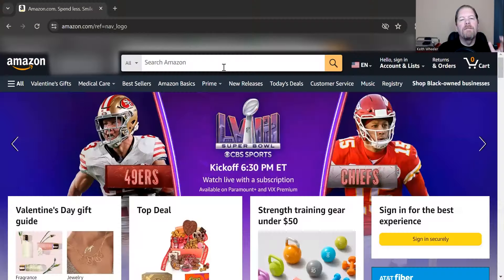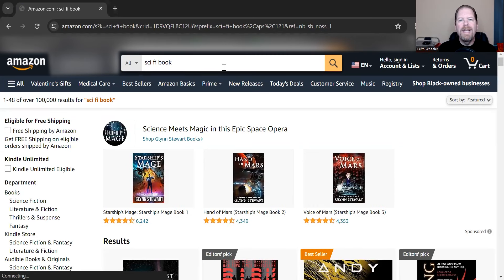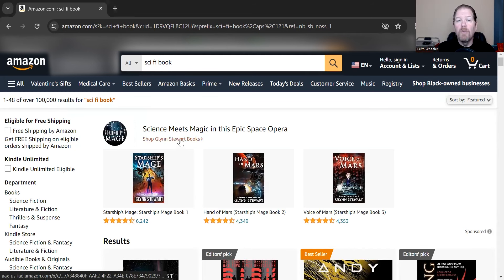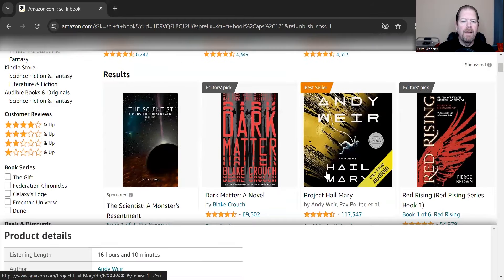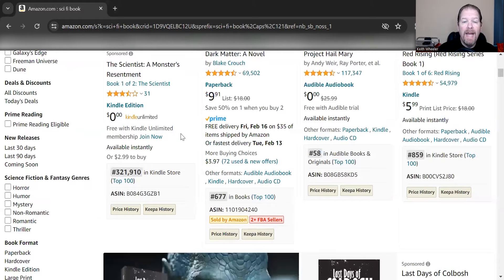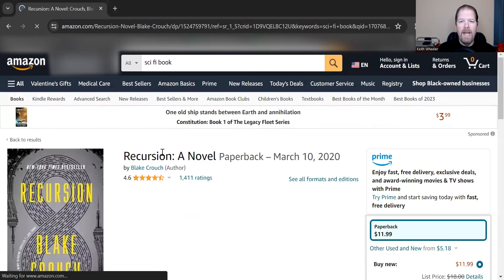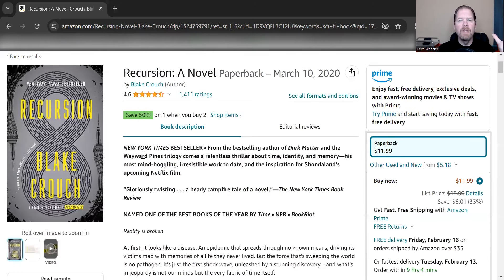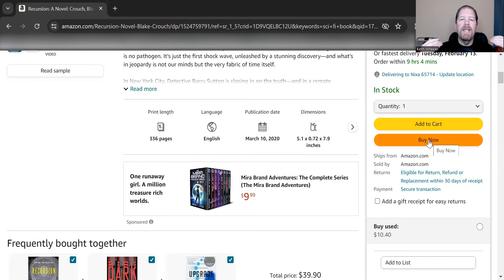How To Fix Your Amazon Ads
Here's How to fix your amazon ads:

Over the past few weeks I’ve walked you through how to choose, setup and optimize your amazon ads. But based on your comments and emails, there is one thing I didn’t really cover when it comes to amazon ads and that is how to fix your amazon ads.

What to do if you’re not getting impressions?
What if you’re getting impressions but little to no clicks?
Worse yet, what if you’re getting clicks but no sales?

So in today’s video I’m going to tell you how to fix your amazon ads.
And the good news is that ALL of the fixes are fairly easy to do.

So let’s get started:

Customer journey:
- They type into search
- Amazon Algorithm choses what ads to show
- Customer sees ads (impressions)
- Customer clicks on ads (clicks)
- Customer buys product (sales)

Q1 – What do I do if I have little to no impressions?
Q2 – What do I do if I have impressions but little to no clicks?
Q3 – What do I do if I have clicks but no sales?